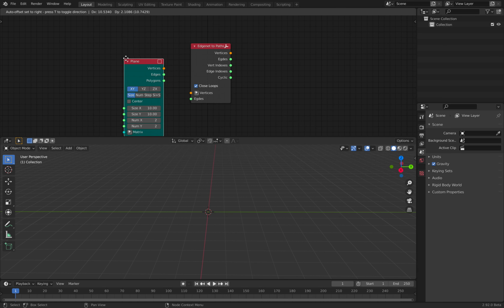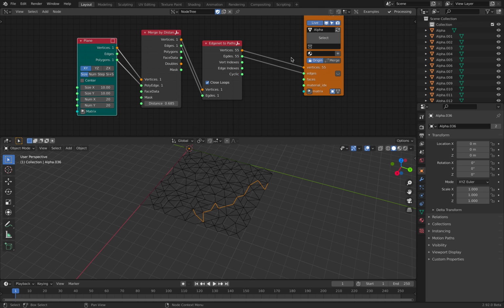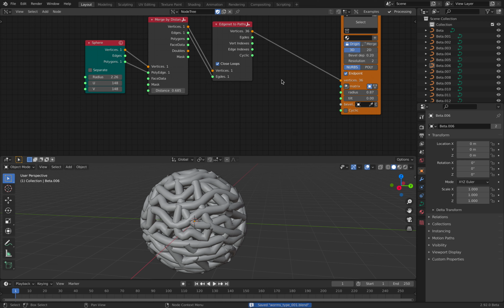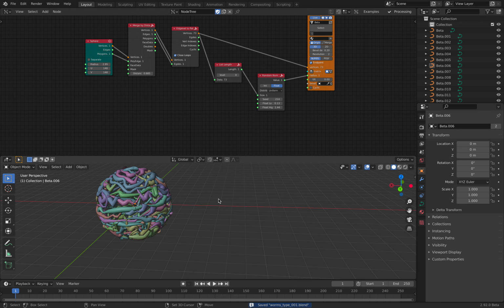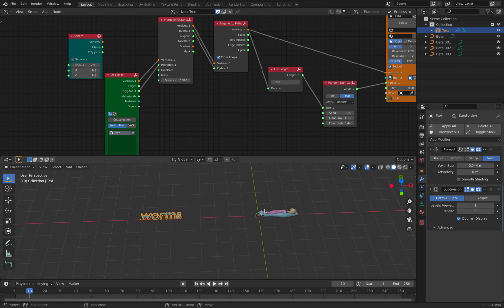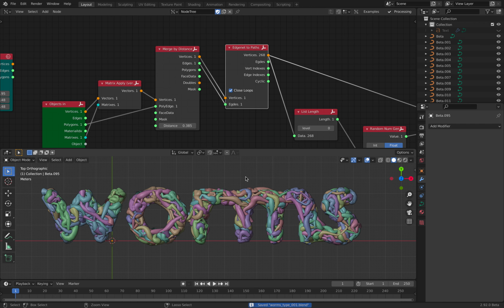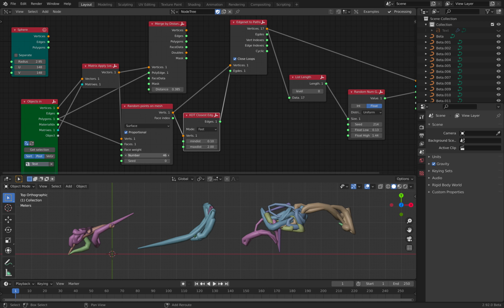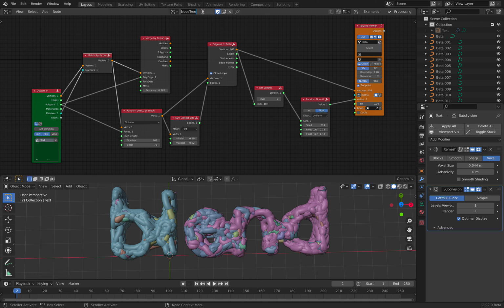LIVENODING Procedural Sushi Worms 3D Type Using SV Nodes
LEVELS: Easy

Ingredients:
* Edgenet to Paths
* Merge By Distance
* KDTree Closest Edge

In this episode, I will show you one way you could procedurally generate "Worms" 3D Text procedurally using a few simple SV nodes in Blender.